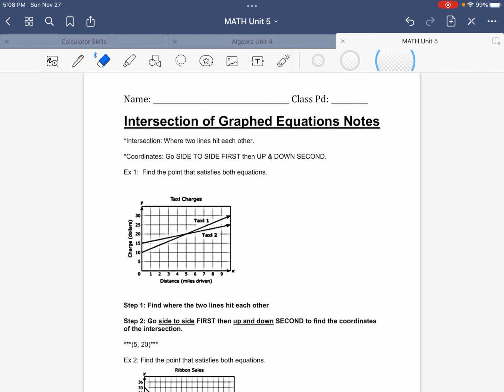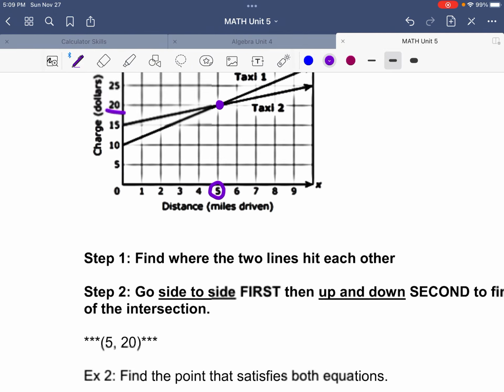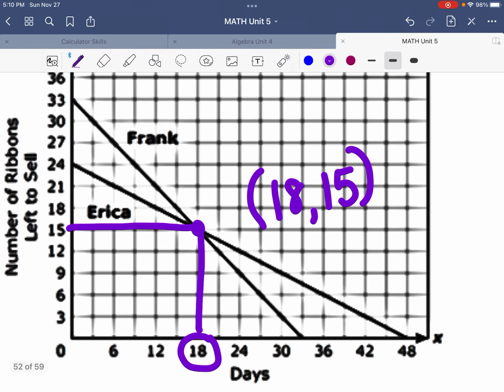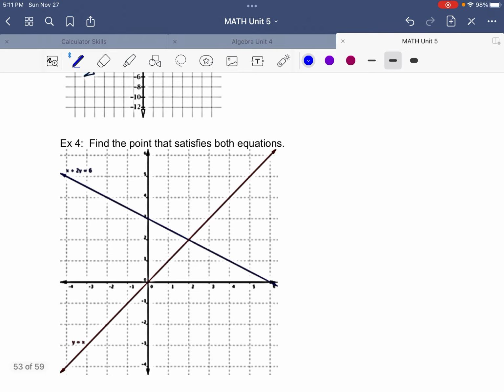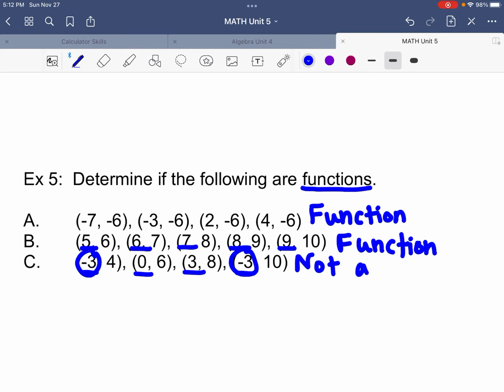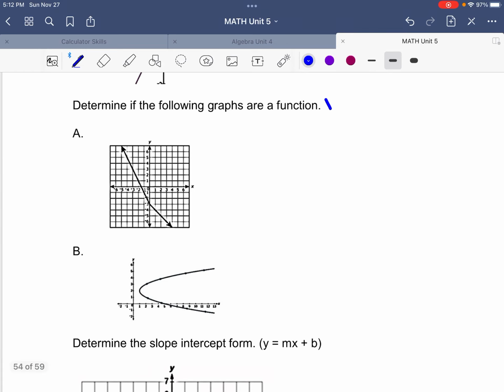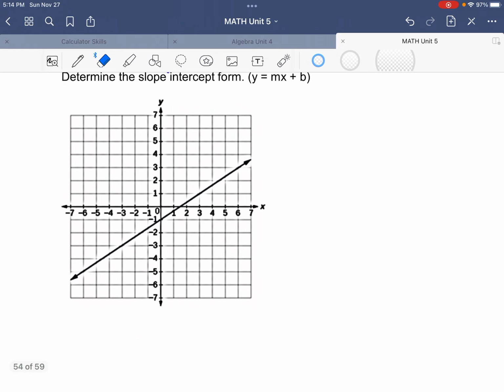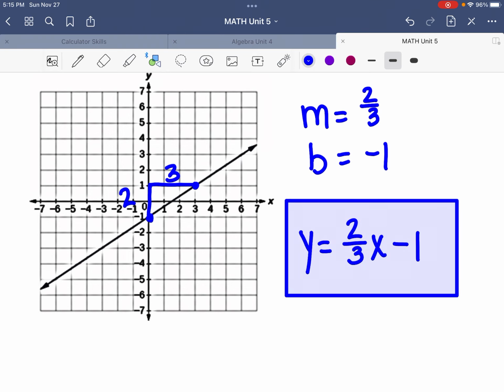Intersection of Graphed Equations Notes